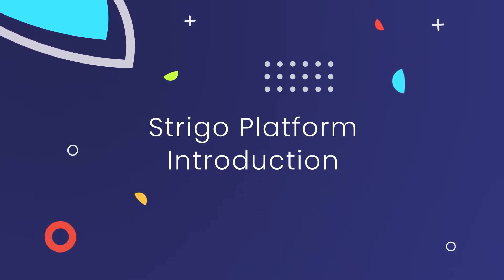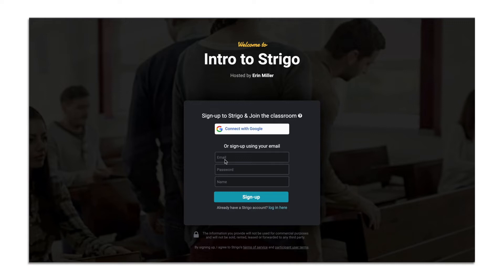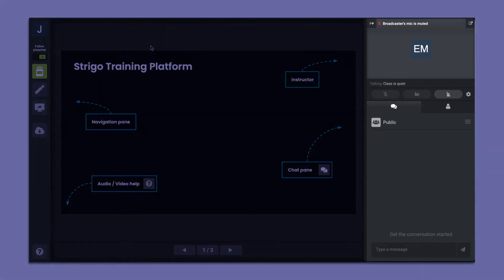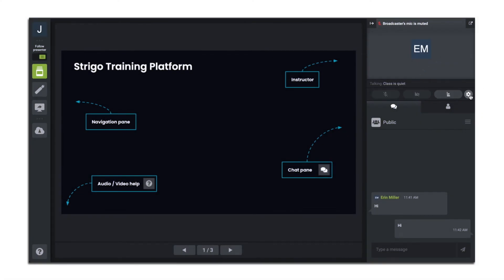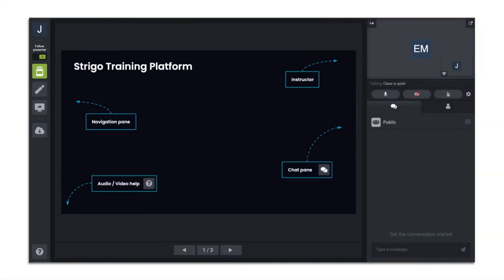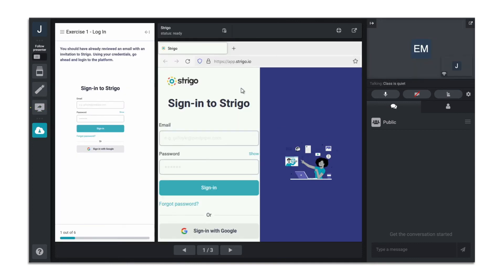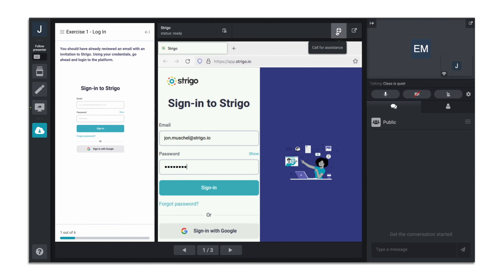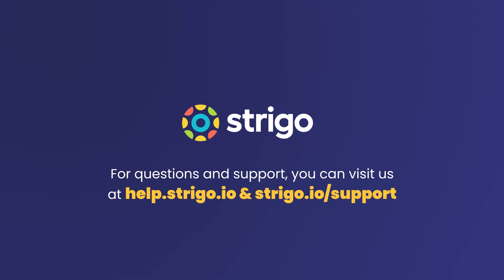Strigo Platform Introduction For Learners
This is a short introduction to the Strigo platform for new learners - discover how to use all its features to ensure an optimal learning experience.